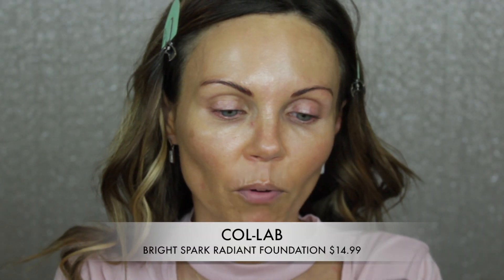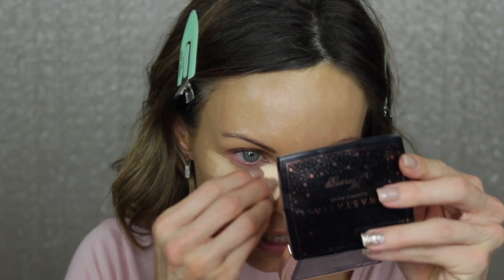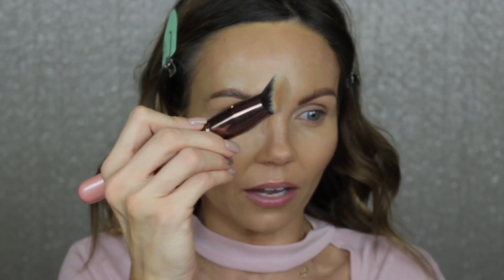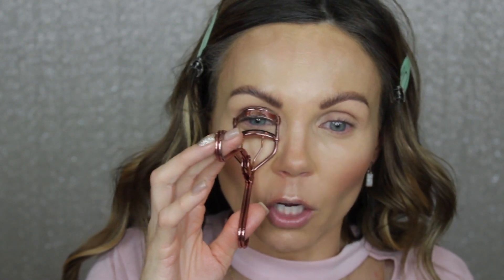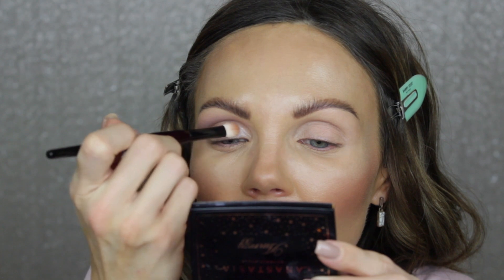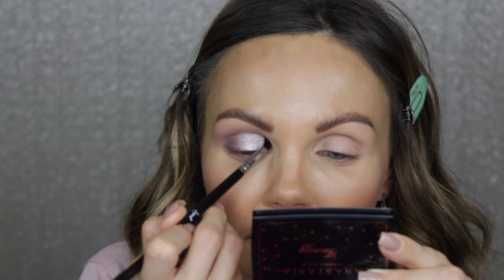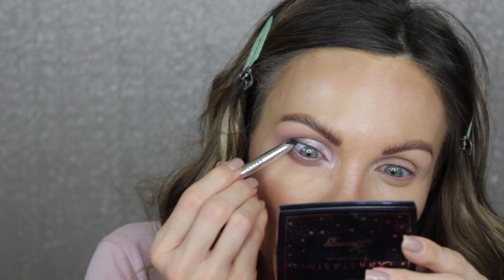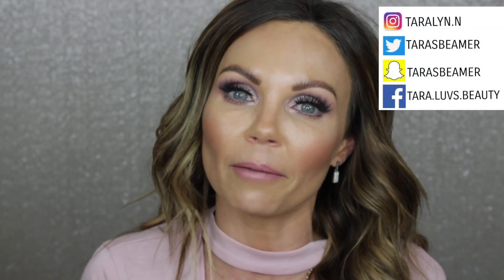VALENTINES DAY MAKEUP TUTORIAL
In today's video, I am creating a soft, lilac colored eyeshadow look using the Colourpop Fame palette along with other affordable makeup options💖 This is my 1st Valentine's Day makeup tutorial, and I hope you enjoy it💖XOXO

🌟PRODUCTS USED🌟
☆FACE
✔Bright Spark Radiant Foundation (shade Tan 05) $14.99
✔No Flaws Liquid Concealer (shade Honey/Almond) $12.99
✔Luxie Pro Precision Face Brush 680 $26 (brush used for contour)
✔Milani Rose Blush Trio Palette $12.99 (shade Floral fantasy)
✔Colourpop Super Shock Highlighter $8 (in shade Lunch Money)
☆EYES
✔Colourpop Fame Palette $22
✔Sonia G Pro Eye Set $150
✔Sigma Beauty E20 Smudge Brush $15
✔Sigma E47 Shader Brush $16
✔Urban Decay 24/7 Waterline Eye Pencil $21 (shade nude)
✔House Of Lashes $12 (style Demure Lites)
✔Smashbox Be Legendary Lipstick $21 (in shade Audition)

✔SIGMA BEAUTY
TARALYNN

Mailing address
Tara Lynn

🌼TARA LYNN🌼